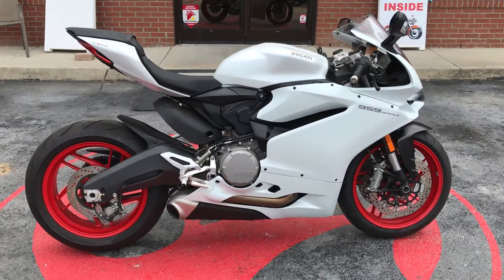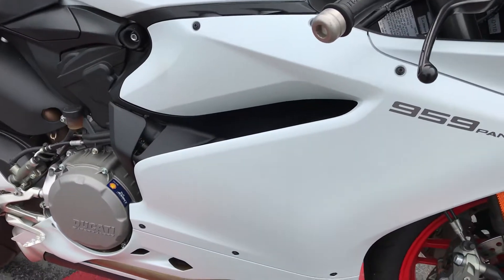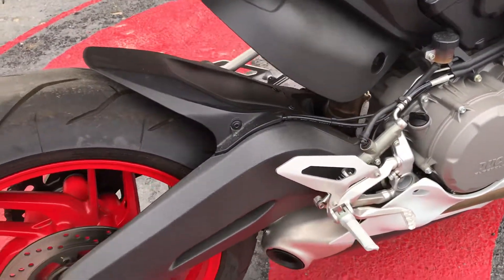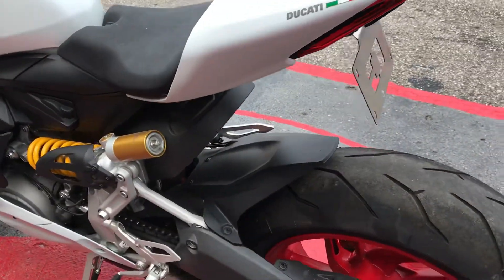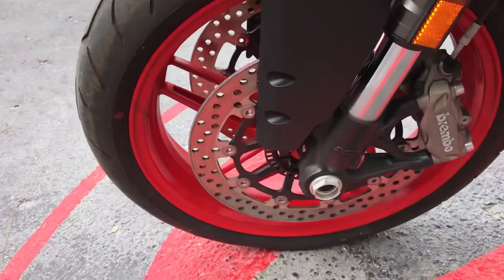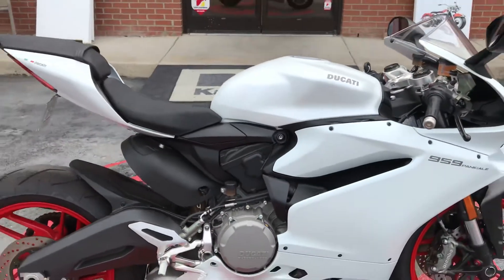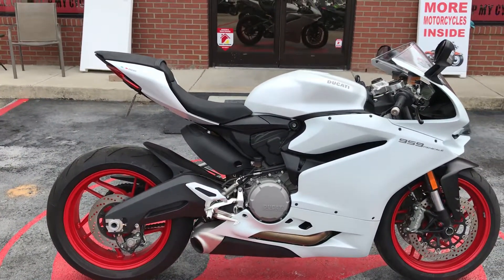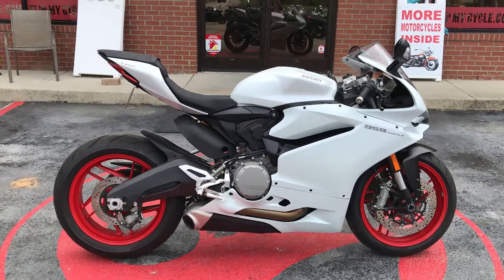Used 2017 Ducati 959 Panigale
Sport bikes, crotch rockets, street bike or the fastest motorcycle, and even Scooters, Flip My Cycle has over 180+ motorcycles to choose from. Flip My Cycle is known as having the Hayabusa, GSXR, GSXR 1000 and the other top brands. Kawasaki, Honda and Yamaha 1000s are always in stock at Flip My Cycle. Our sport bikes get a full service and go through our 140 point check to ensure that you can speed down the road safely and the peace of mind our 30 day limited warranty.
Are you starting out on a 600 or a 650 looking to get into the sport bike, street motorcycle world? Flip My Cycle has 180+ motorcycles to choose from the Hayabusa to the Busa Killer (ZX-14). The GSXR 600 is a great bike to start out on or any of our Honda 650s will keep you with the pack. You want an aggressive riding position, try the R1 or R6 and look sleek. The GSXR 750 will provide you the transition from the 600 world to the 1000cc class or you could try any of the Kawasaki  ZX series such as ZX-7, ZX-8-ZX-9 and get into the naked motorcycle class.
The experts at Flip My Cycle will help you buy, sell, trade or consign your motorcycle 365 days a year.